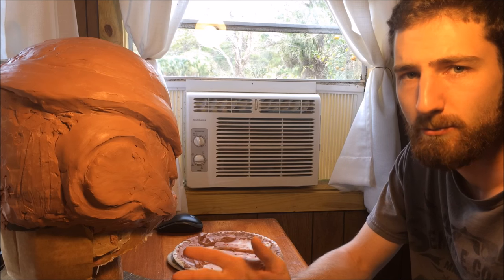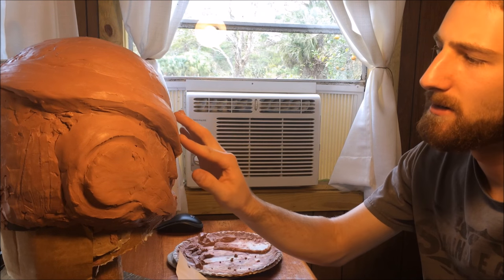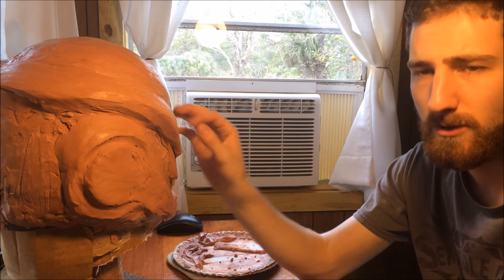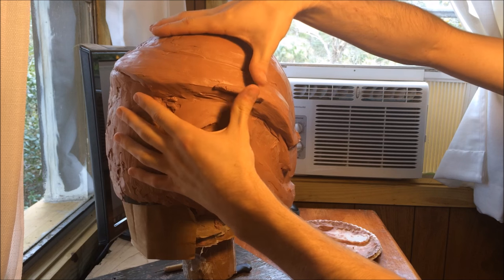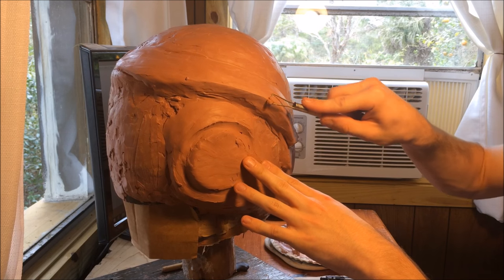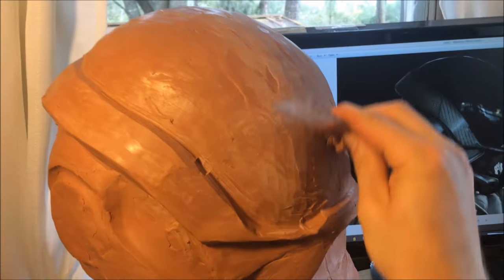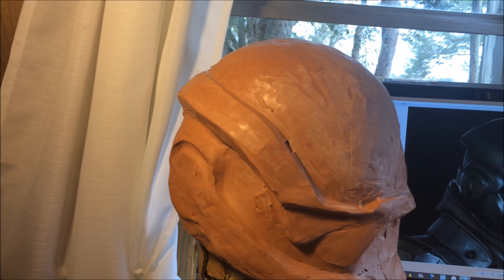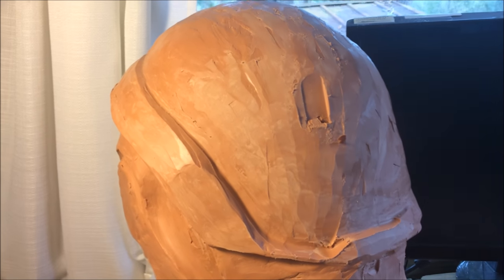How to Make a Replica Helmet Step 1: Sculpting Part 2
I decided to go ahead and upload the footage I have for this part of the tutorial series. I wanted to make this the last Part in Step 1 but I don't know when I'll have the rest so I wanted people to see this part anyways. There isn't much left to do on the sculpt that is tutorial related anyway.
Sorry for the delays.
-Hayden